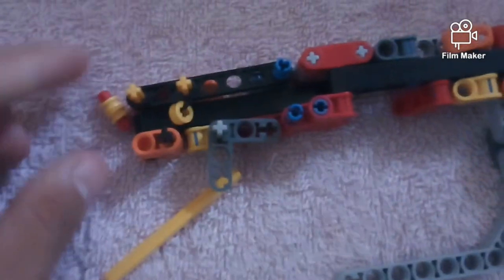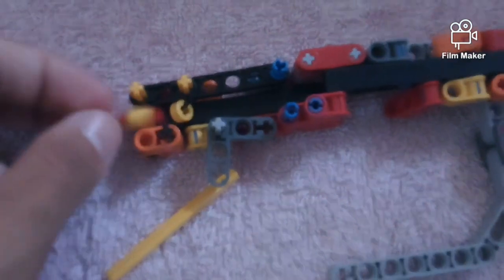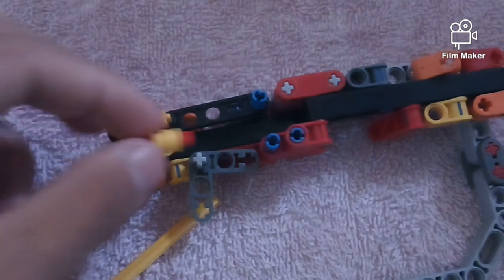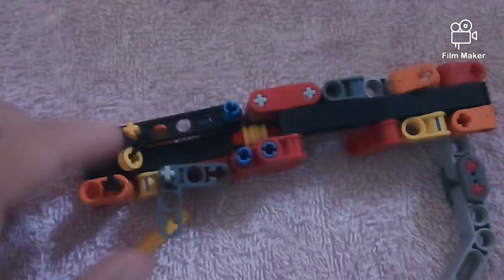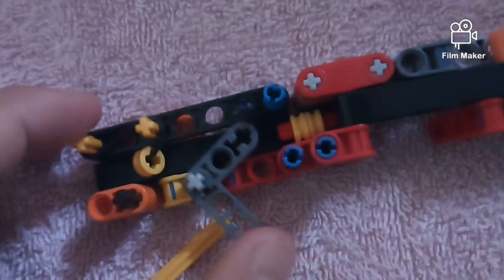Super Compact Lego Rifle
New compact rifle,I need you subscription for the future of this channel.